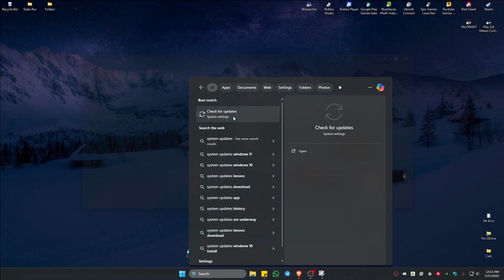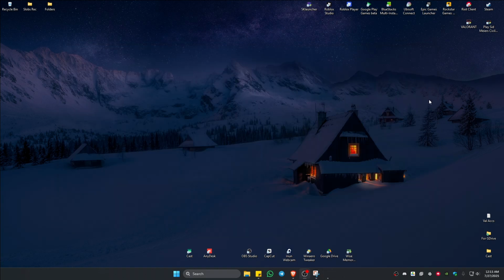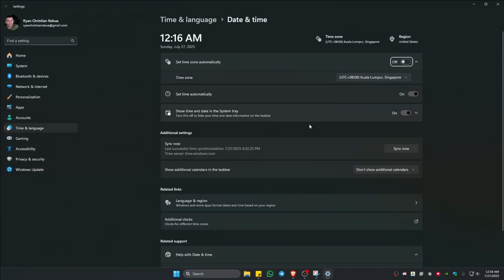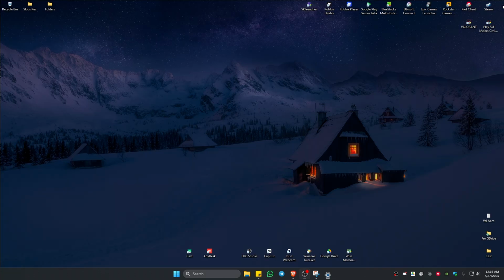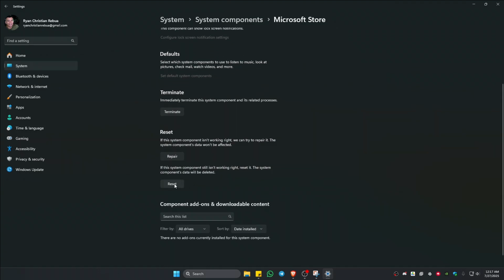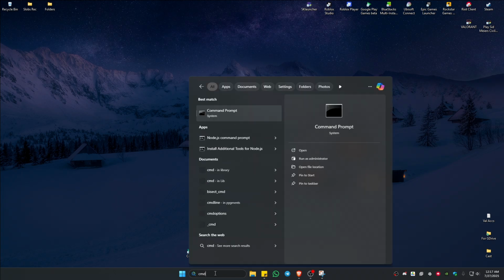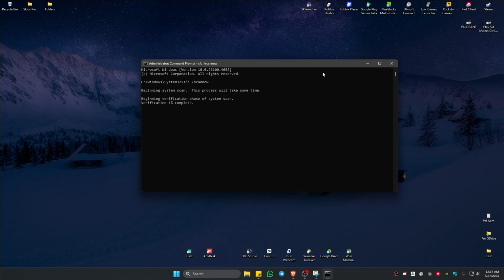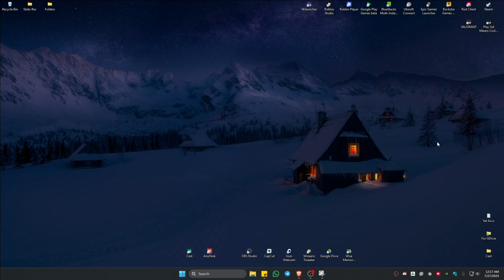How To Fix Windows Store Something Happened On Our End (Full Guide 2026)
In this video, I will show you how to fix the “Something Happened On Our End” error in the Microsoft Store on Windows 11. This error can prevent you from downloading or updating apps. I’ll walk you through clearing the Microsoft Store cache, resetting the Store, and checking for Windows updates. These solutions will help you resolve the issue quickly and get the Store working again.